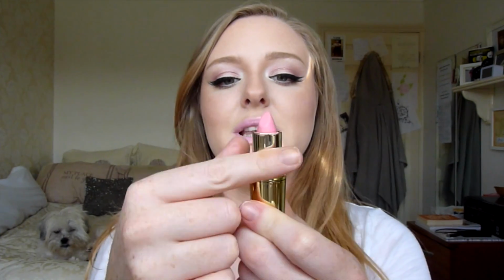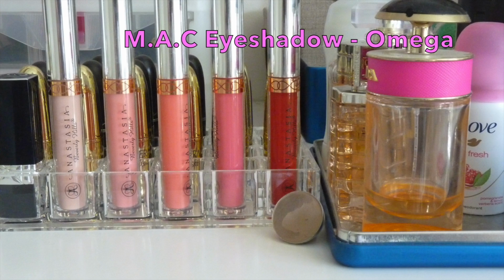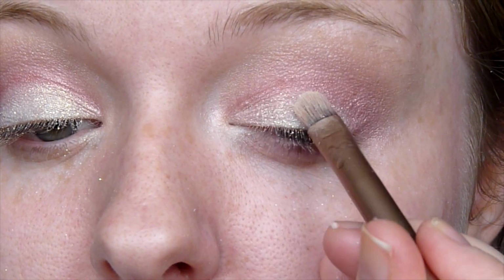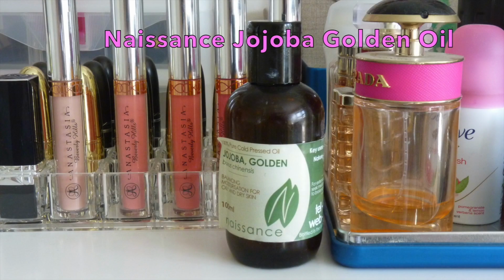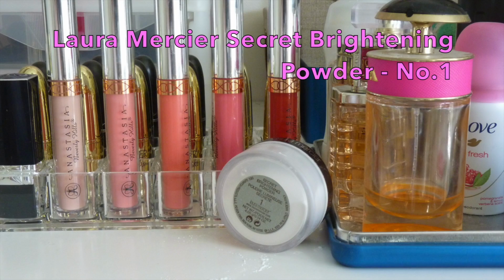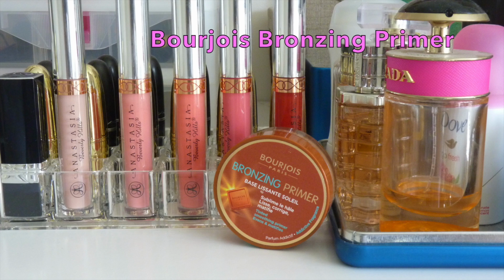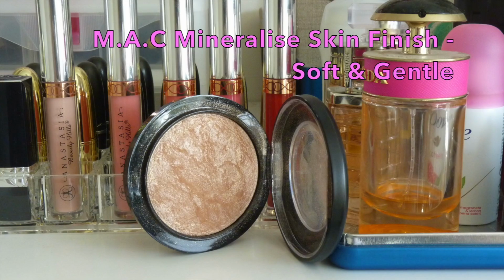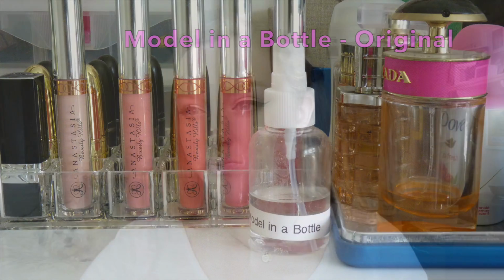White & Pink ♡ Prom Makeup Tutorial | LulaBella11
I wanted to create a look using pinks and white shades and this is what I came up with. I truly felt like a Barbie and I loved it :D It was so girly and beautiful and I hope your guys like it too... Let me know what Prom looks you would like to see this year :D... Louise xox

♡► Check out the accompany blogpost with a full list of all my products used,

♡► PRODUCTS USED:
♡ L’Oreal Lumi Magique Primer Base
♡ L’Oreal Skin Perfection Magic Blur
♡ Carmex Intensive Lipbalm - Cherry
♡ M.A.C Eyeshadows - Mylar, Omega, Nylon
♡ M.A.C (Holiday) Pigment Stack - No.1 (Light and Dark Pink Shade)
♡ BarryM Fine Glitter Dust - No.15
♡ Maybelline Eye Studio Drama Gel Liner - Black
♡ Collection EXTREME 24hr Felt tip Liner - Black
♡ Maybelline ‘The Rocket’ Volume Express Mascara - Waterproof Black
♡ Ardell False Lashes - Demi Pixies
♡ DUO Lash Adhesive - Clear
♡ NYX Setting Spray - Matte Finish
♡ MakeUpForEver Matt Velvet + Foundation - 020
♡ M.A.C Pro Longwear Concealer - NW15
♡ Jojoba Oil (1 drop mixed with the Concealer)
♡ Maybelline FIT ME Concealer - No.15
♡ M.A.C Prep & Prime Highlighter Pen - Radient Rose
♡ Laura Mercier Secret Brightening Powder - No.1
♡ M.A.C Eye Kohl - Fascinating
♡ M.A.C Extended Play Giga Black Lash Mascara
♡ Bourjois Bronzing Primer
♡ Anastasia Beverly Hills Contour Kit - Light (I used the Havana shade to set my bronzer, Fawn to contour my face, Banana to tidy up my contour and Sand to subtly highlight my nose)
♡ M.A.C Mineralise Skin Finish - Soft & Gentle
♡ M.A.C Powder Blush - Pink Swoon
♡ Soap & Glory ‘Archery’ Brow Pencil - Blondeshell
♡ M.A.C Pro Longwear Waterproof Brow Set - Empathetically Blonde
♡ Gerard Cosmetics Lipstick - Fairy Godmother
♡ Gerard Cosmetics Lipgloss - Sugar Mama
♡ Model in a Bottle Setting Spray - Original